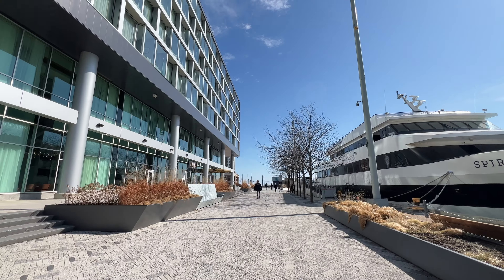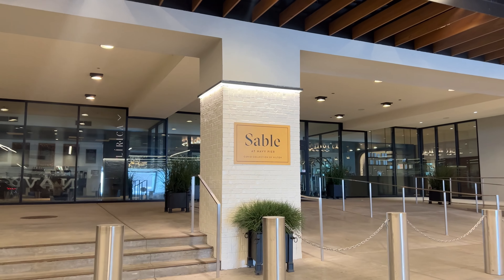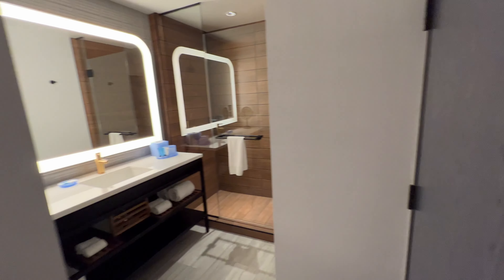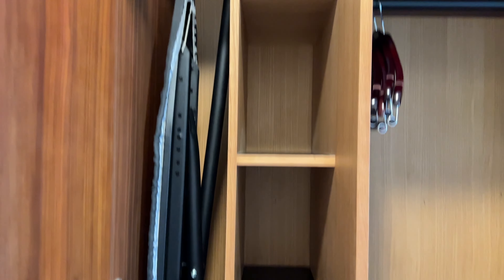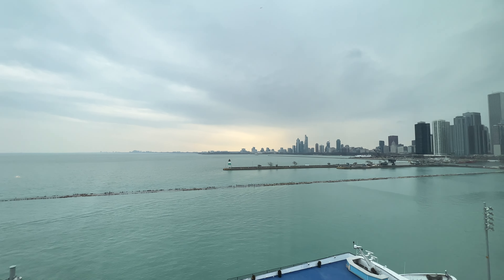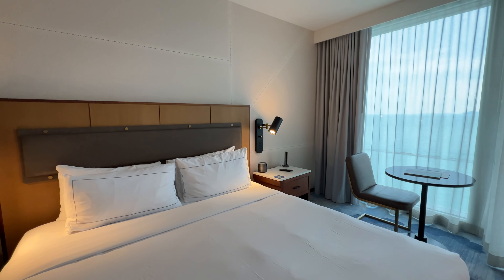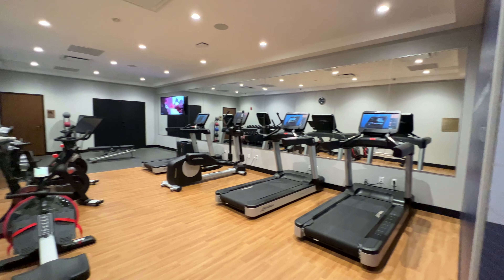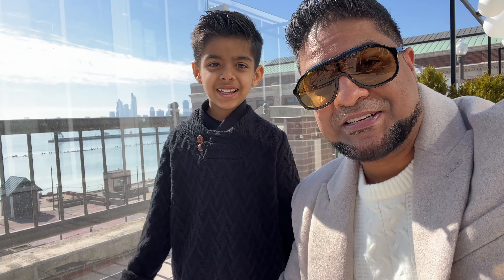Explore Sable Hotel at Navy Pier (Room Tour, Amenities & Restaurants)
Join us as we stay at Sable Hotel, a Curio Collection by Hilton .. the hotel location is beyond perfect, situated on Navy Pier.. enjoy endless fun!

In this video we showcase room 1703, located in Bay 1... the hotel has 3 different Bays (7 floors each).. onsite you'll find the fitness center located on the 4th floor in Bay 1, a Coffee shop right when you enter and 2 amazing restaurants.

Lirica, a latin inspired restaurant bringing you delicious flavors and Offshore, a rooftop bar (largest in the world) offering different events (Fitness, parties, etc.) .  We had dinner at Lirica and Brunch at offshore.